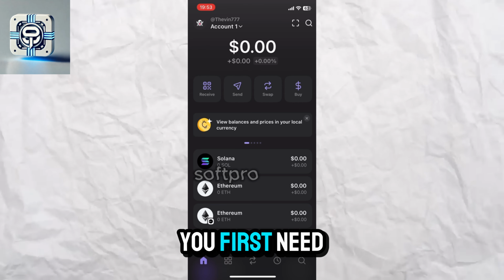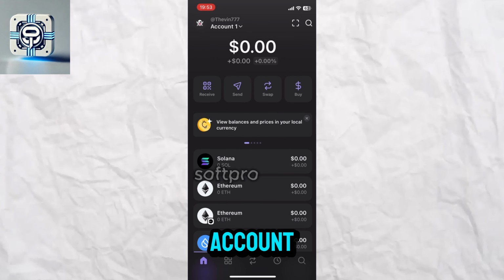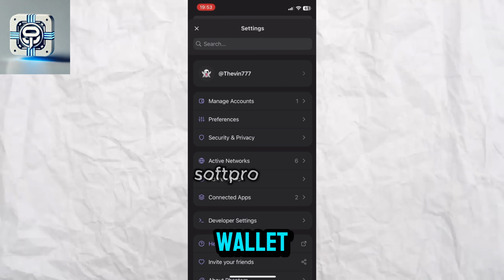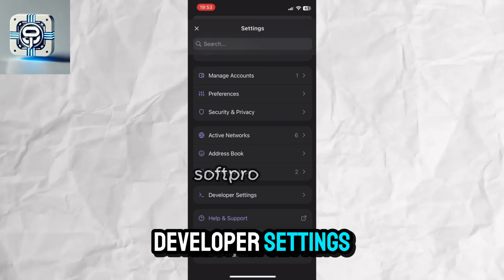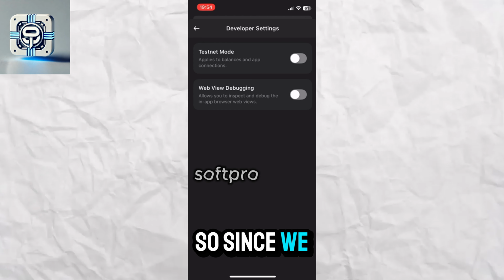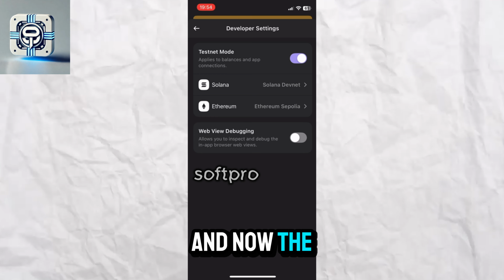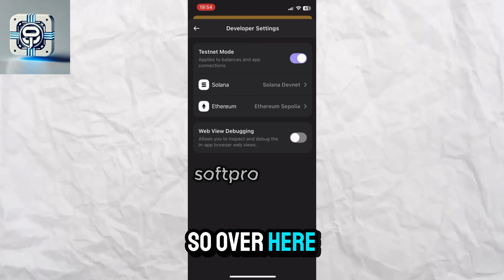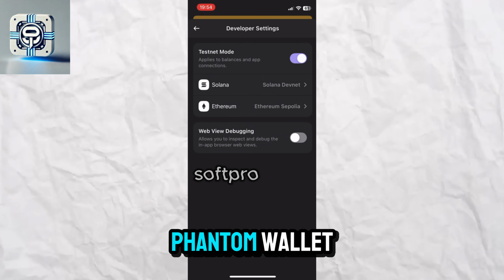How to Enable Testnet Mode on Phantom Wallet